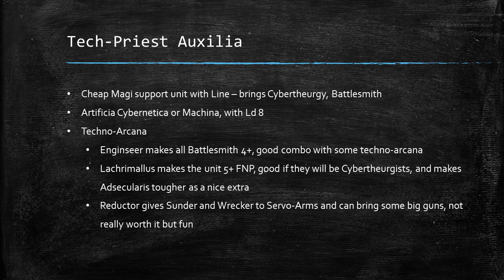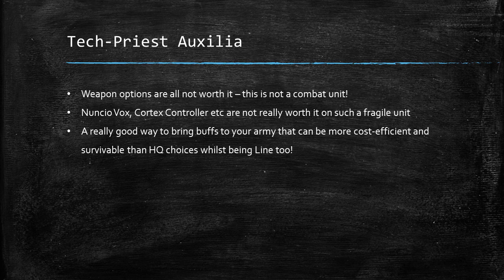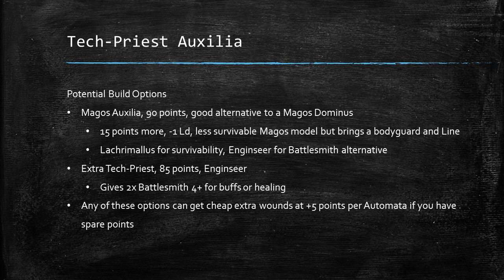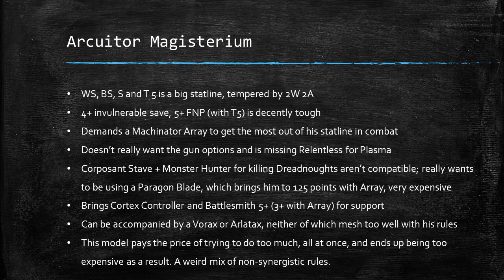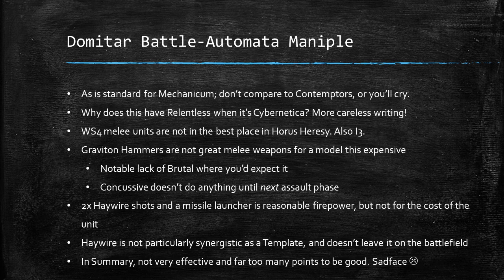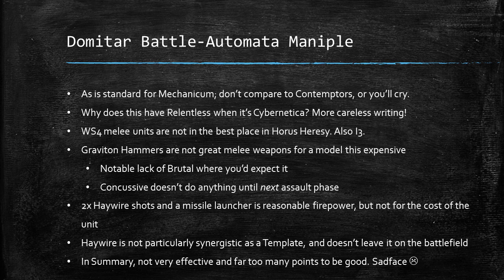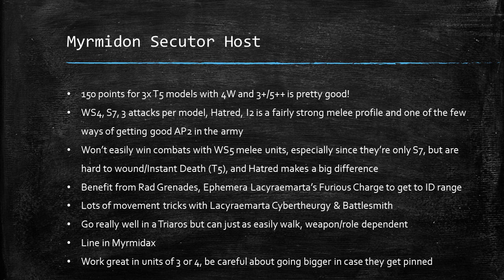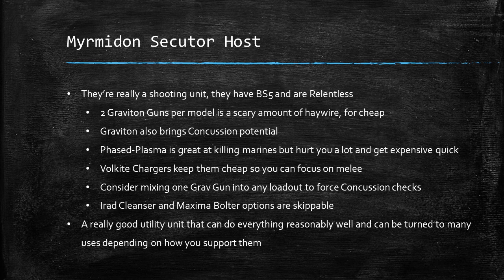Mechanicum Faction Review: Elite Units (Horus Heresy)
In this video, I tell you all about the Mechanicum Elite Unit choices in Horus Heresy: Age of Darkness.

I walk through the faction's powerful elite choices, from supporting Magi to combat Tech-Priest Myrmidons, their weapons and equipment, and how you can best use them in your armies on the battlefields of the 31st millennium.

Intro 00:00
Tech-Priest Auxilia 00:29
Arcuitor Magisterium 07:05
Domitar 11:20
Myrmidon Secutors 14:41
Summary 21:05